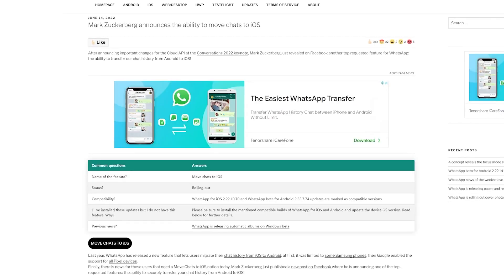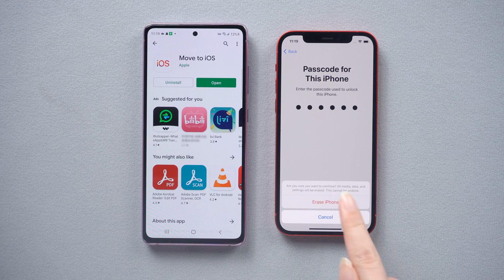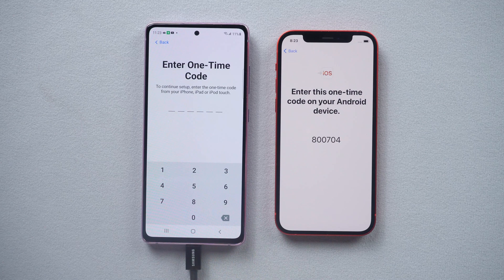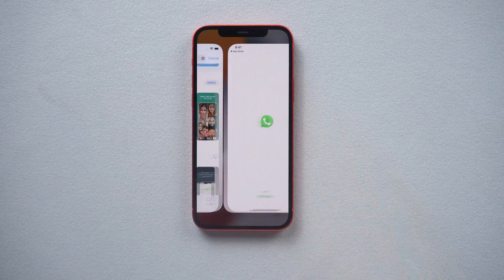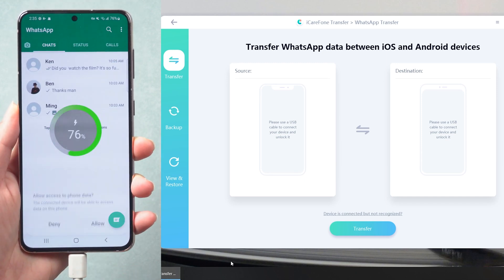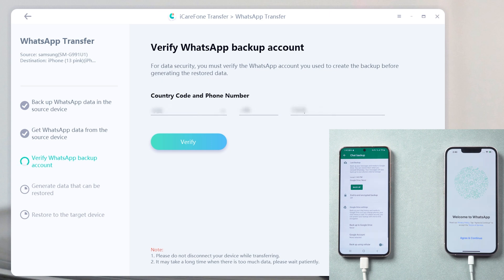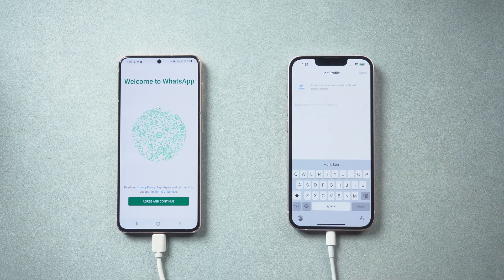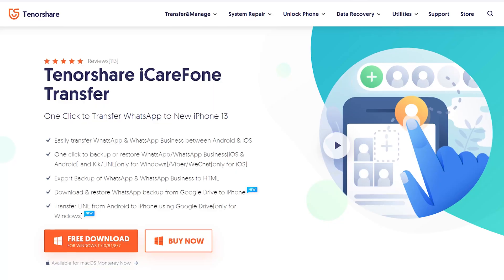Move to iOS WhatsApp Not Showing? Transfer WhatsApp from Android to iPhone via iCareFone Transfer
But the WhatsApp not showing on it. However, official method not working. As we all know the barrier between Android and iOS annoys a lot of people. Let's try strongest alternative iCareFone Transfer.

Chapters:
00:00 Intro & Preview
00:19 Transmission conditions
00:28 Download Move to iOS on Android
00:35 Factory reset iPhone as a new device
01:03 Move Data from Android with Move to iOS
02:15 Log into WhatsApp on iPhone and Transfer Failed
02:34 Strongest alternative- iCareFone Transfer
02:53 Connect two devices to computer
03:17 Backup WhatsApp data on WhatsApp settings
03:35 Verify the Phone Number
04:10 Login WhatsApp on iPhone
04:30 Turn Off Find My
04:45 iPhone restart and transfer WhatsApp data succeeded